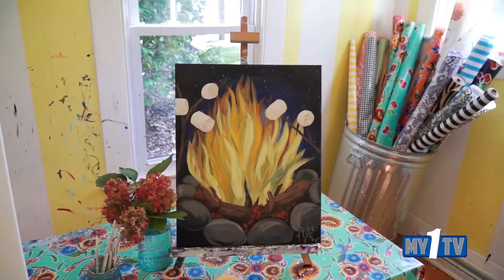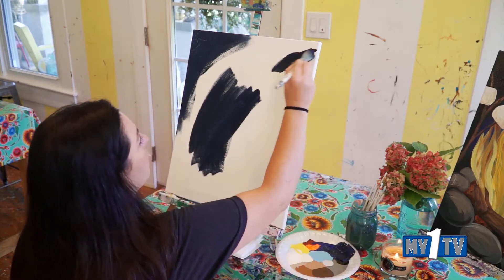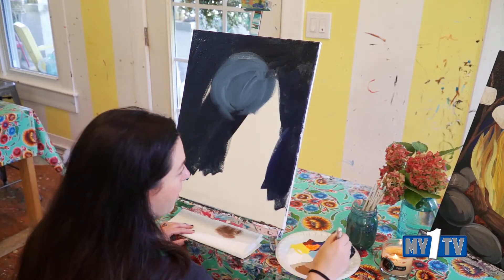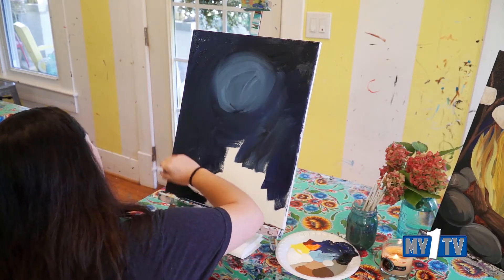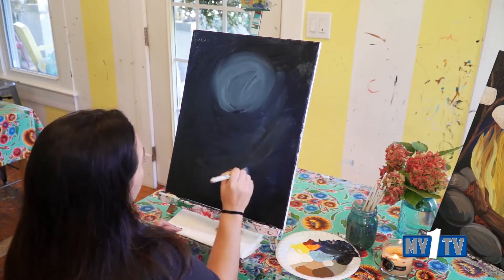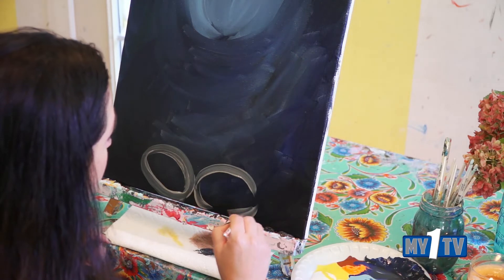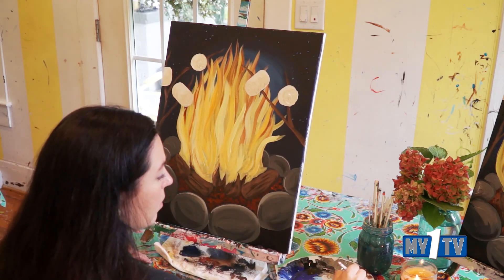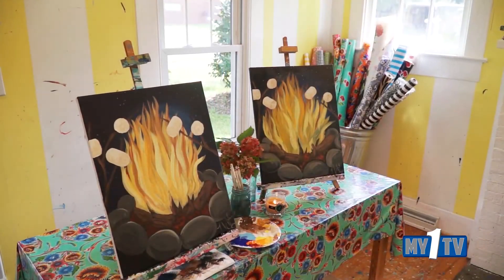Preppy Possum - Campfire